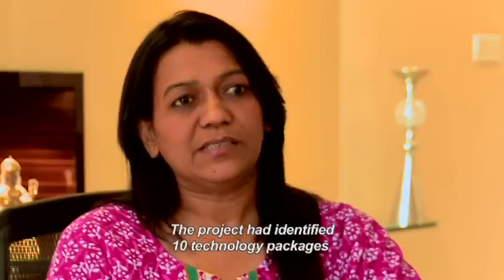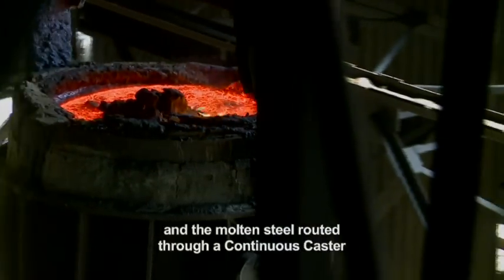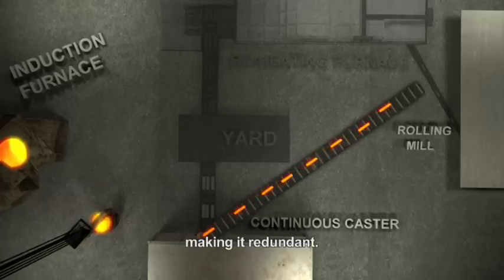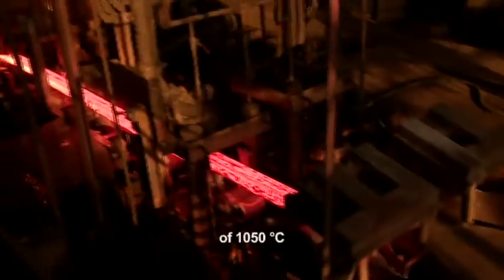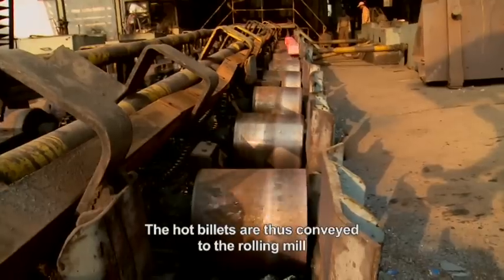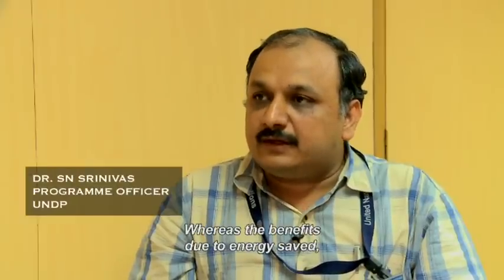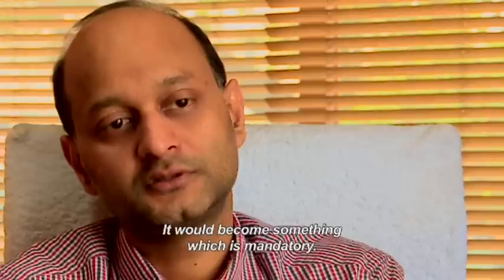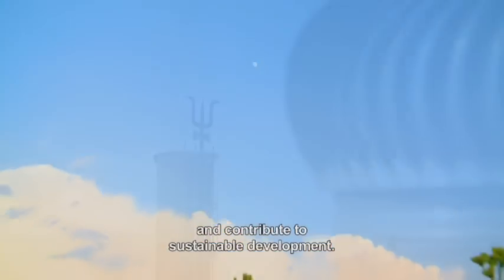Direct Rolling or Hot Charging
Direct Rolling or Hot Charging - which is possible only  after putting up an Induction Melting Furnace in the same campus as the Steel Re Rolling Mill
1. The Factors that our industry takes for granted which can be eliminated.
 Billets (the raw material) are RE HEATED using Fuel like Furnace Oil and then ROLLED into TMT Bars in the rolling mill. THIS process of RE HEATING the Billets and wasting the fuel can be completely eliminated. There is saving of ENERY (Fuel) and most important the Pollution that is being generated by reheating the material is completely eliminated
2. The factors which should be reduced well below the industry's standard.
The inventory holding levels of the raw material (Billets) will reduce as the entire process of transporting cost, time, labour and time used to stuff the RE HEATING Furnace will REDUCE and thus REDUCE the costs. Thus this will REDUCE the working capital requirements to an extent.